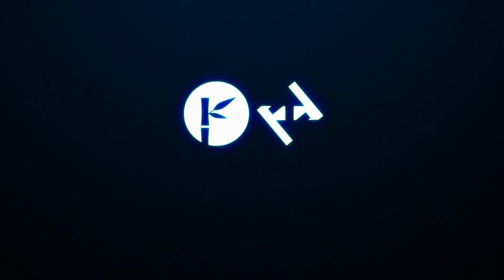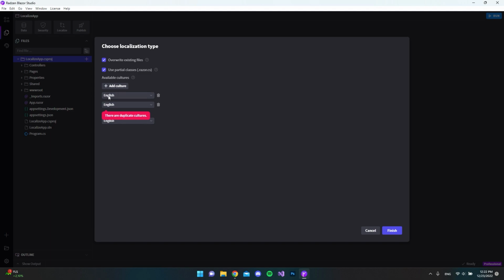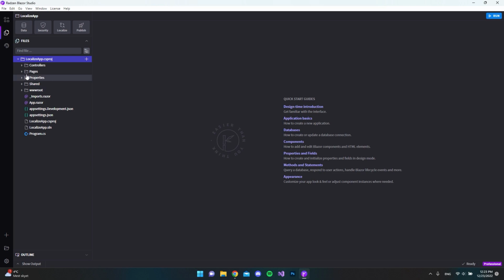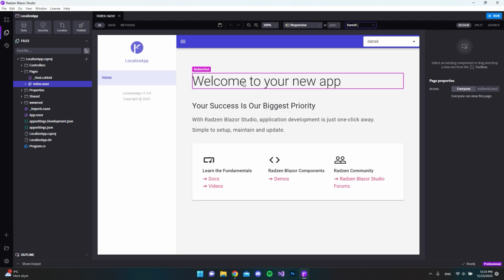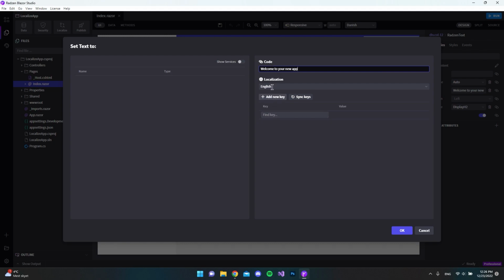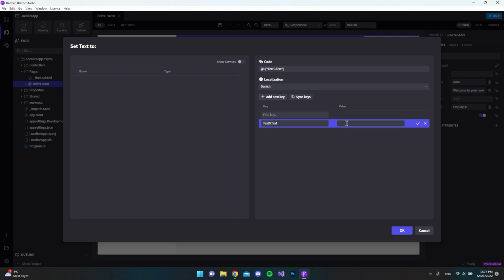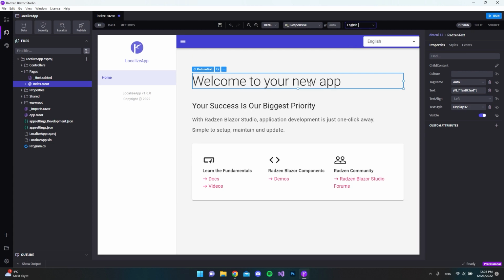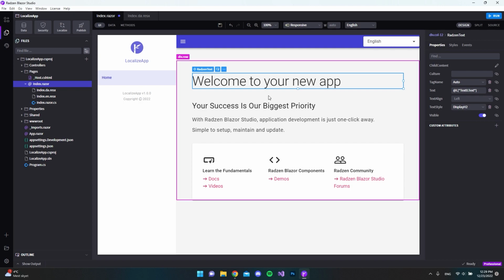Using Localize in Radzen Blazor Studio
Zetbit Toolkit - Chrome Extension For Developers In this video i show how you add new languages to your app by using localize in Radzen Blazor Studio.